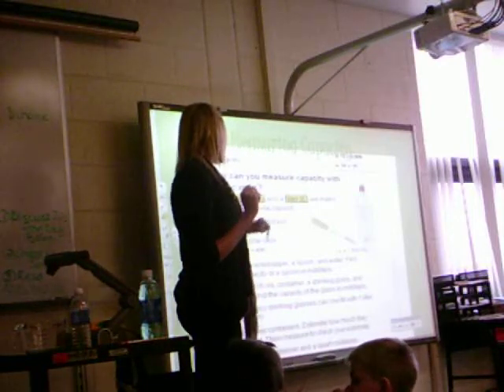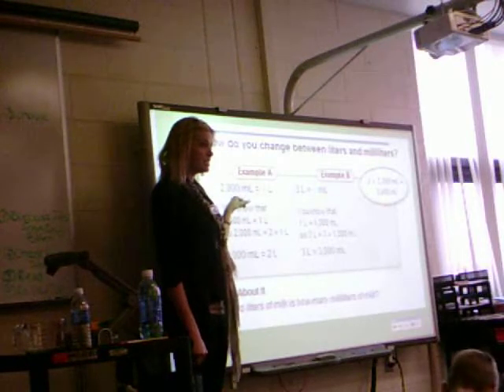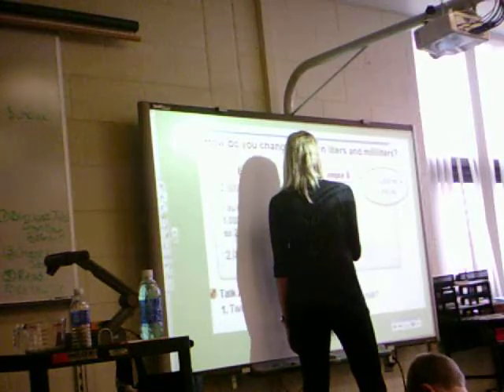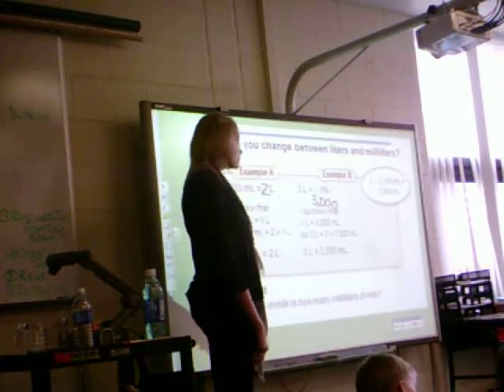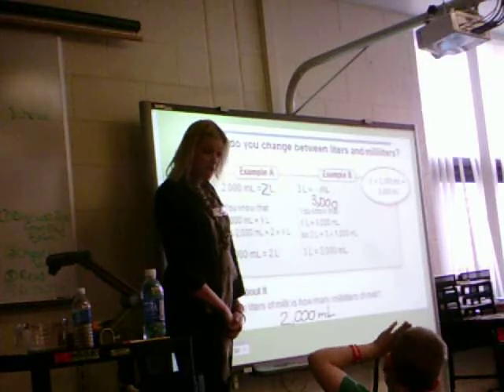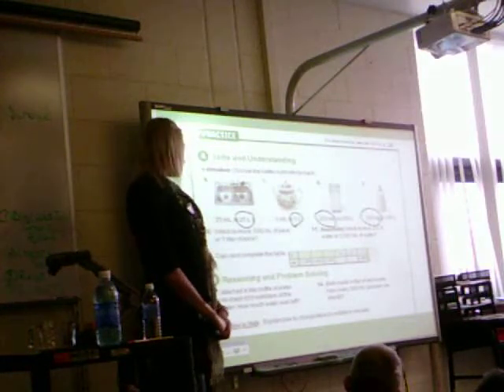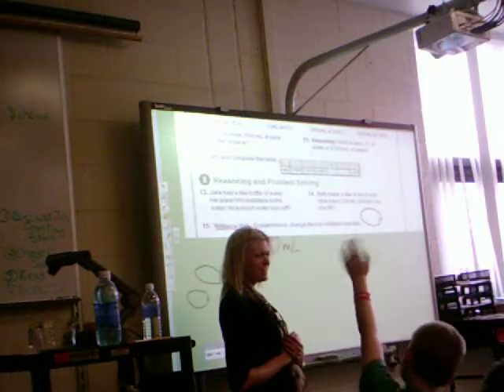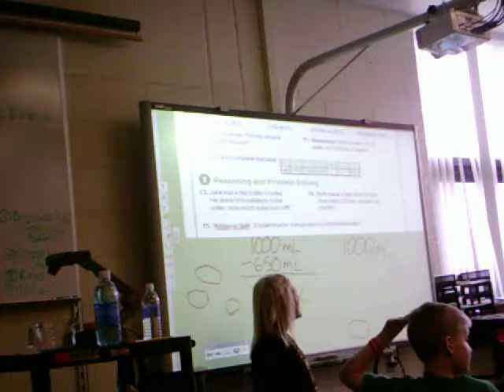Mass and Capacity Lesson Plan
Kristy Cuthbertson's lesson for Mass and Capacity